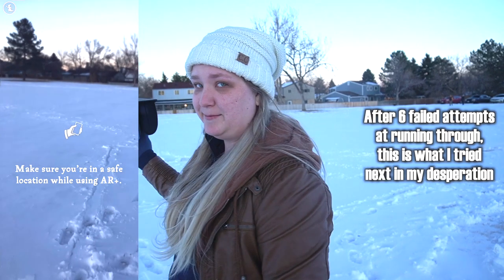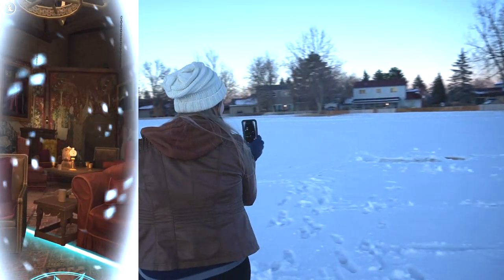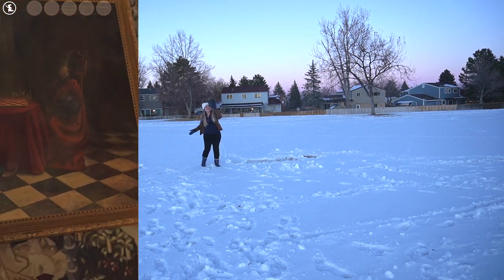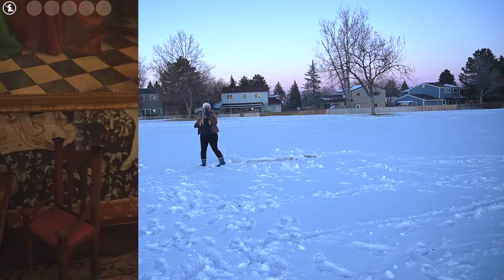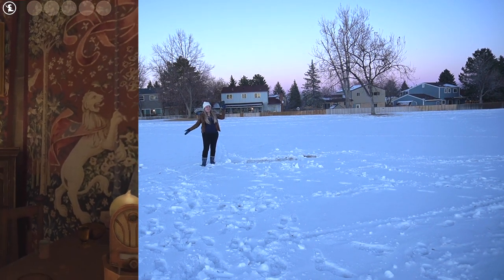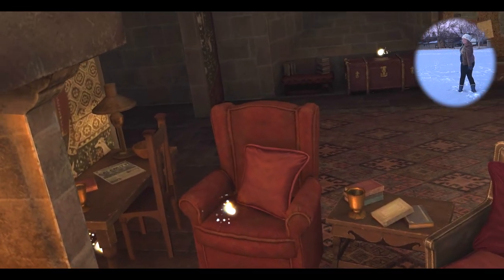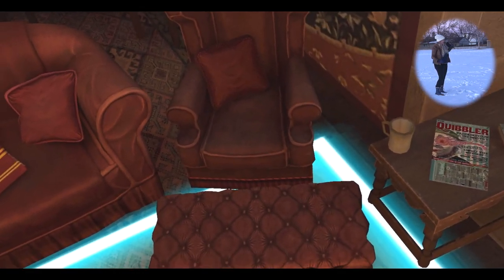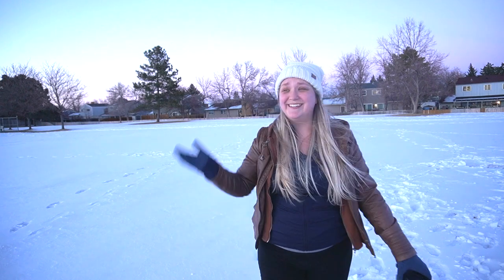Gryffindor Common Room: Portkeys Inside and Out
Here is the last common room in my Portkeys Inside and Out series! The Gryffindor Common Room! Yes, I saved you guys for last on purpose. The other houses deserve some extra attention every now and then ;)

Hey! I'm Gitta Lovegood. Currently my channel is dedicated to helping witches and wizards learn about the Portkey Games and play along. The PortkeyGames I'm playing currently includes HarryPotter WizardsUnite.

Music
Artist: Ryan
Song: Adventure

Portkey Games, Harry Potter, and Fantastic Beasts, and Wizards Unite characters, names, and related indicia are trademarks of and copyright by Warner Bros Entertainment.